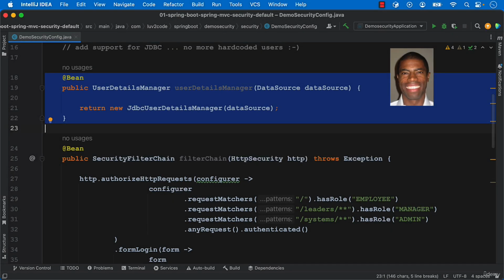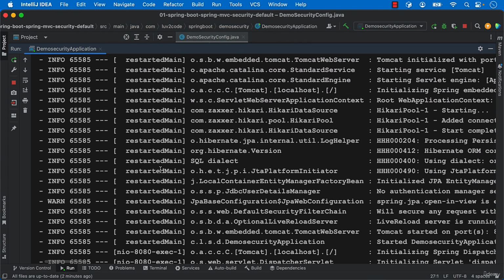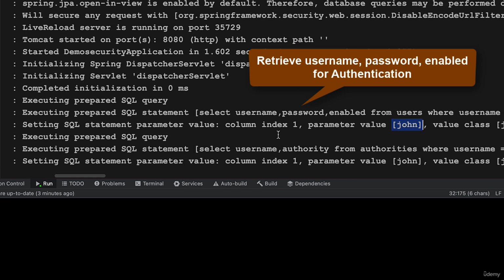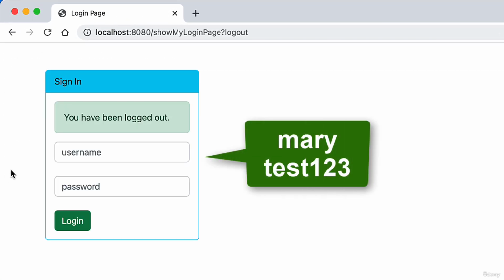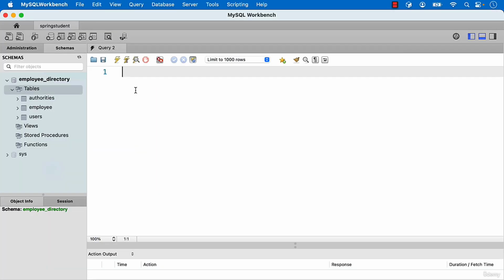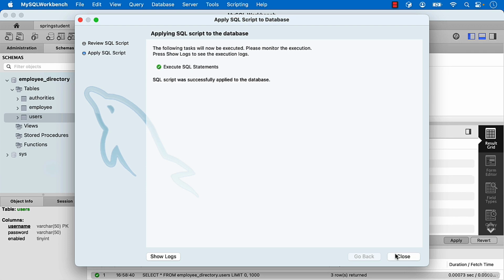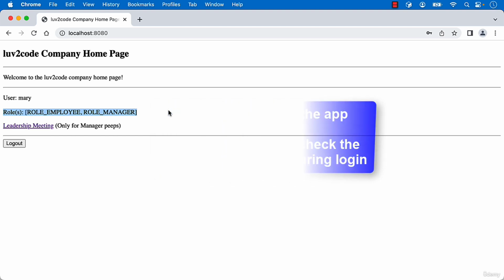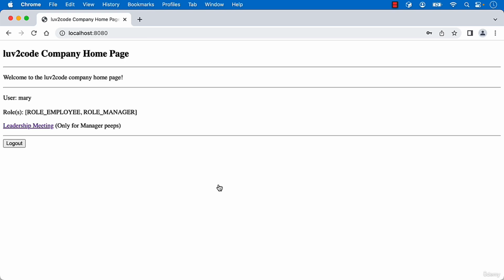036 Spring MVC Security - JDBC Authentication - Plain Text - Coding - Part 4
036 Spring MVC Security - JDBC Authentication - Plain Text - Coding - Part 4